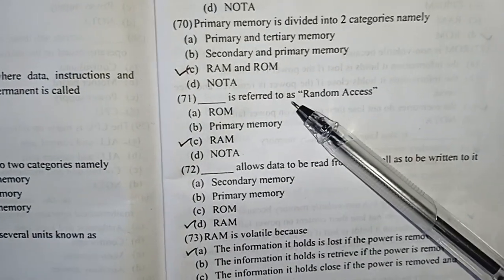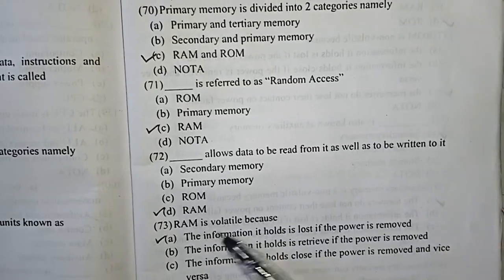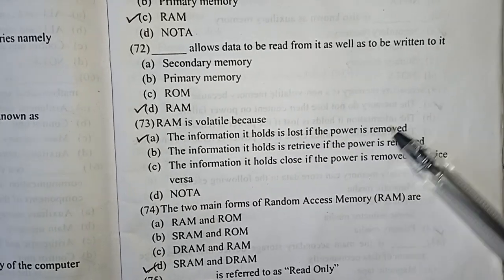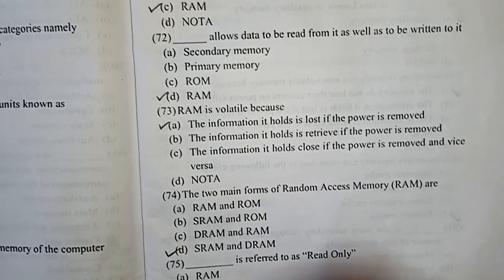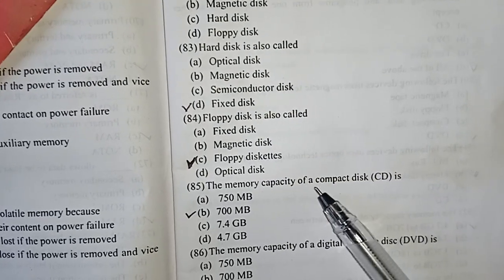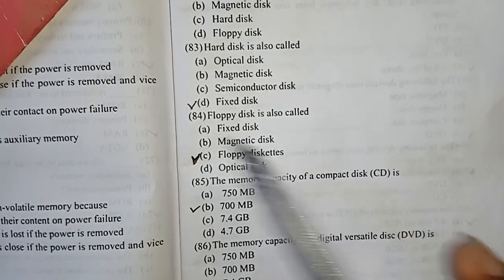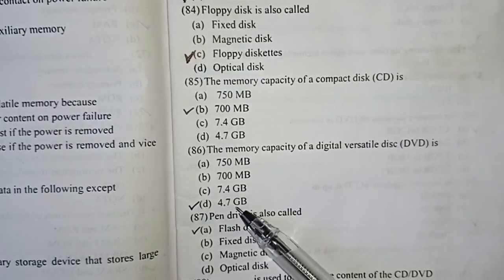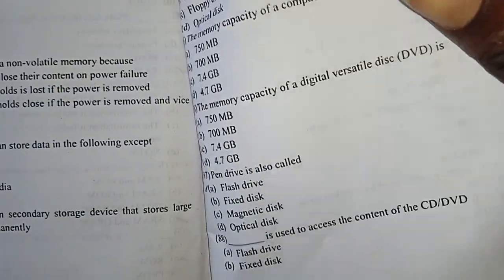Computer & Computing Past ❓ & Answer [51 - 100]